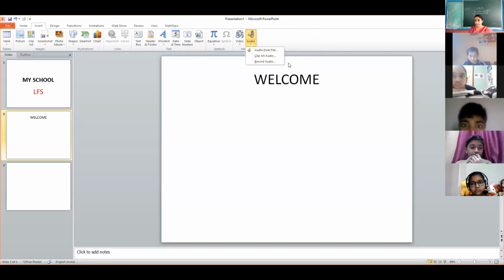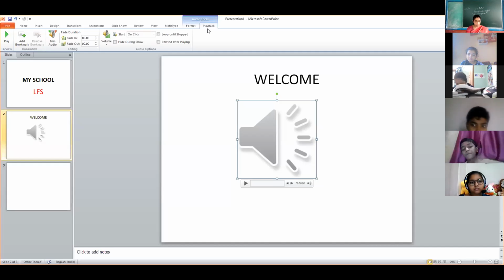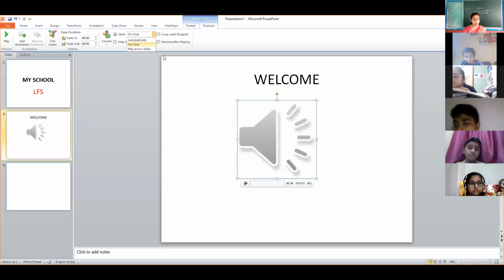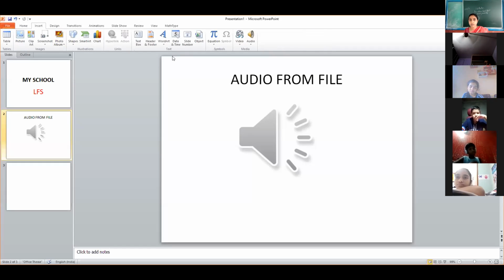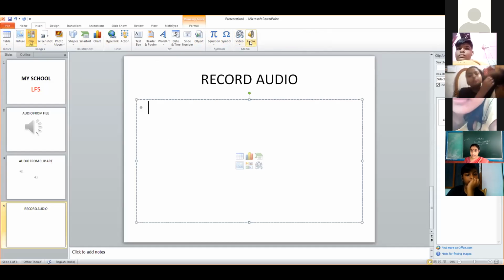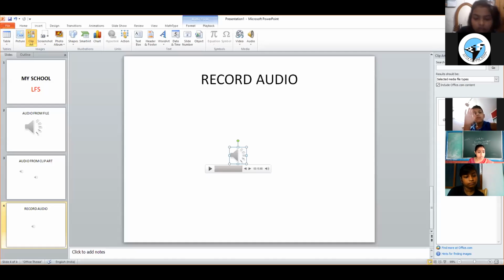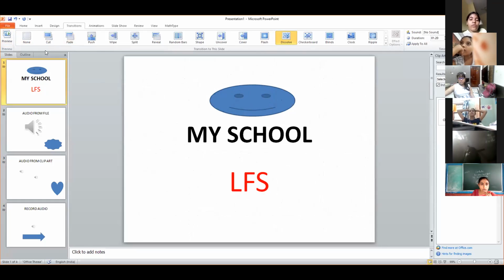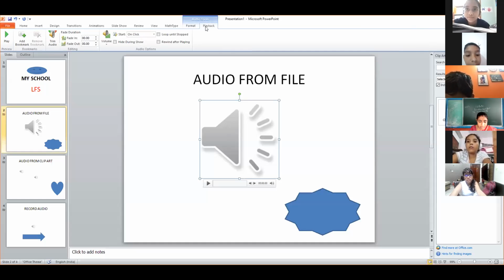Class 6 Computer (24/08/2021)